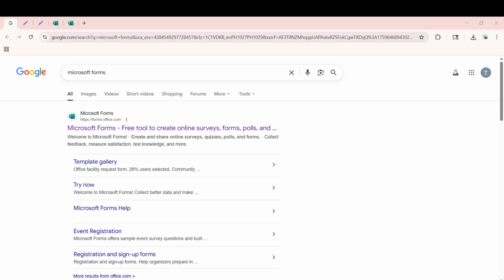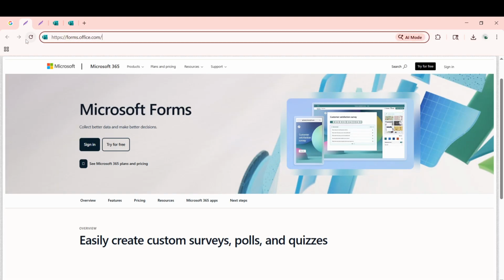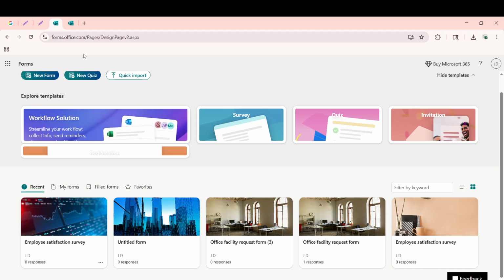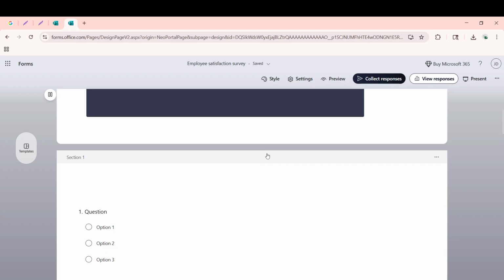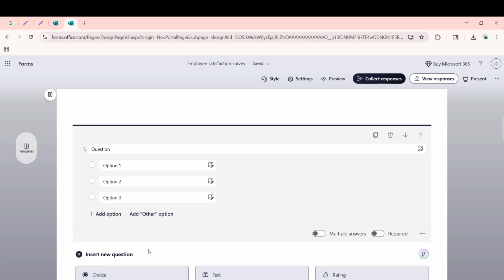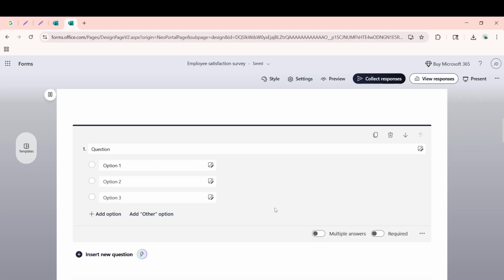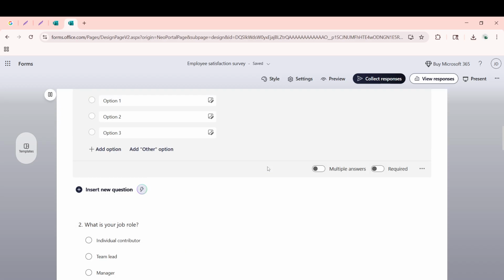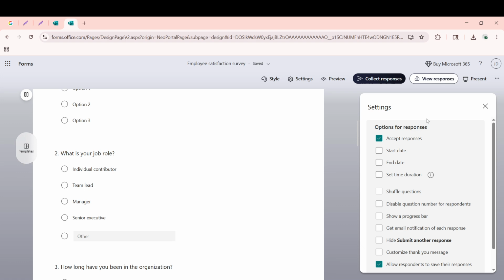How to Edit and Write on Microsoft Forms [2026 Full Guide]